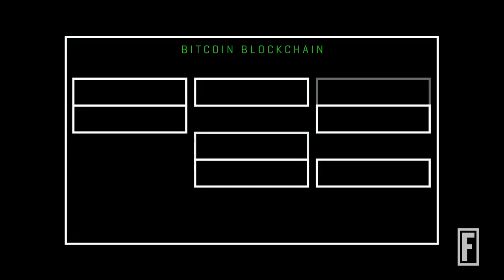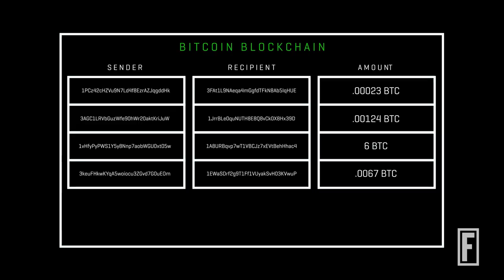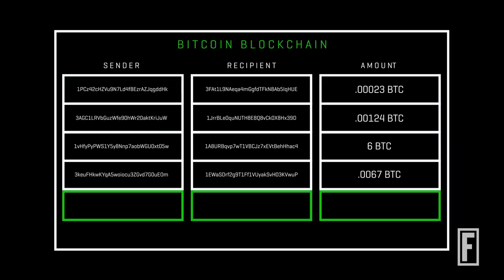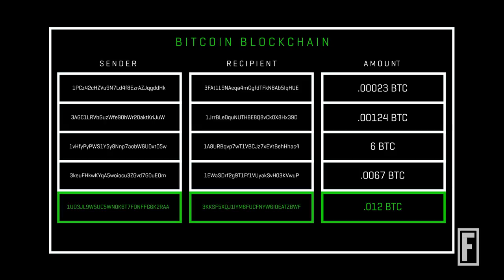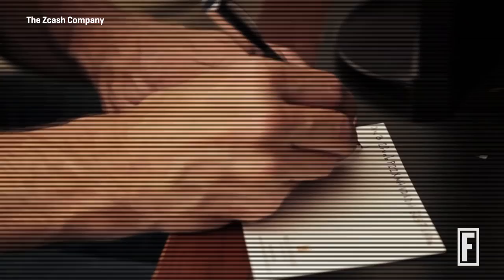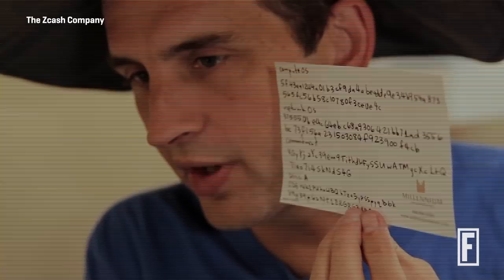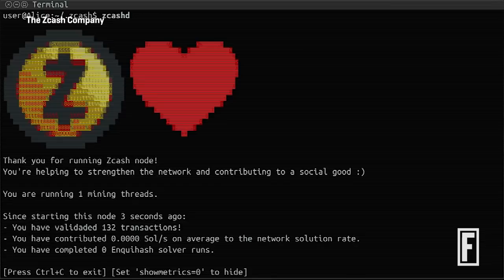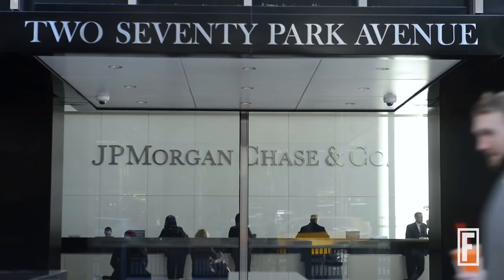Forget Bitcoin. Meet Zcash I Fortune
Zcash, a cryptocurrency much like Bitcoin, features groundbreaking technology that could reshape the world financial system.

Fortune Magazine is published by Time Inc.